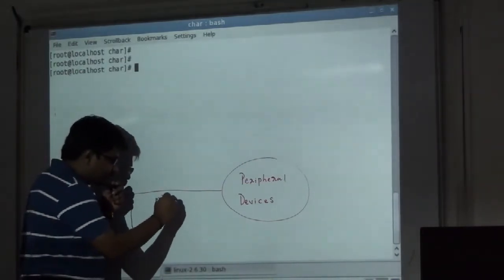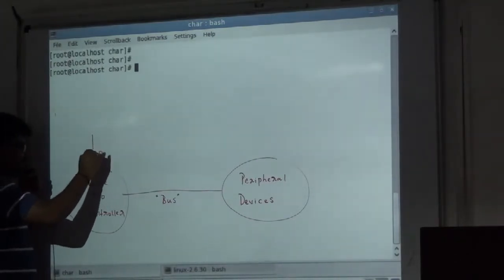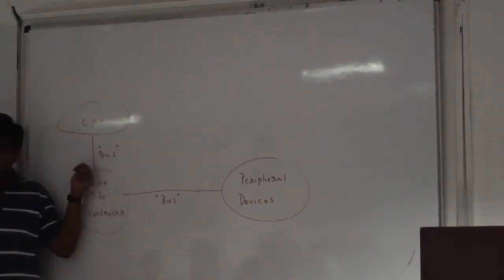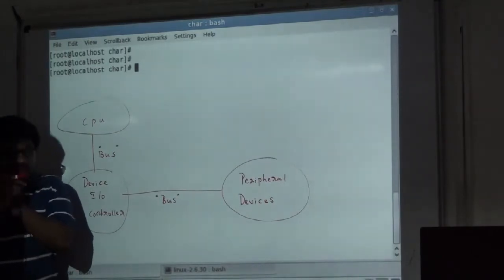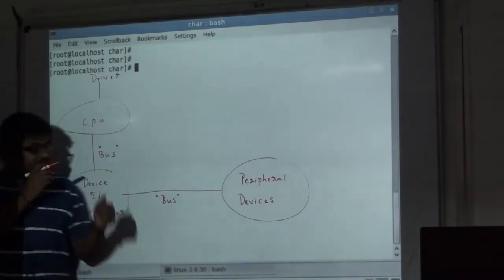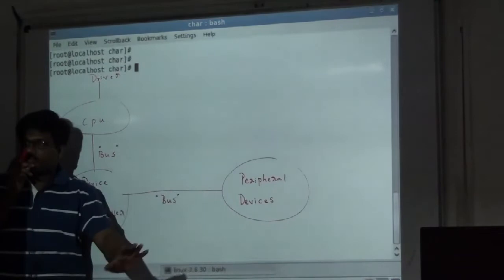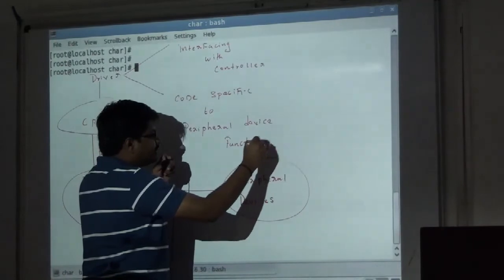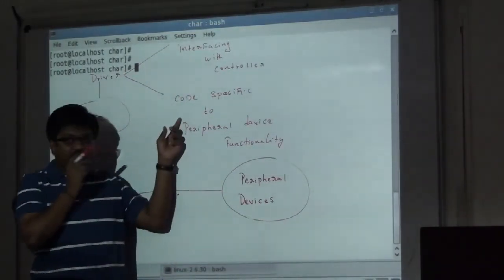Linux Device Drivers-Intro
Introduction to Linux device drivers by Raghu Bharadwaj This Video is an extract of a Live Course on Linux kernel and Driver Development